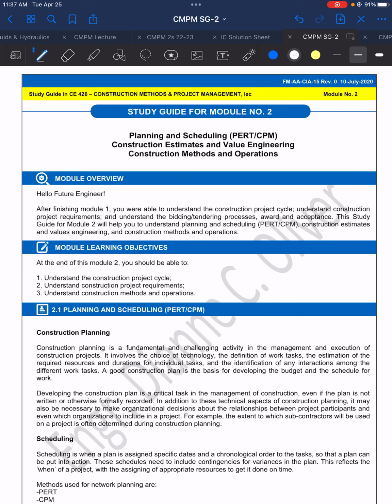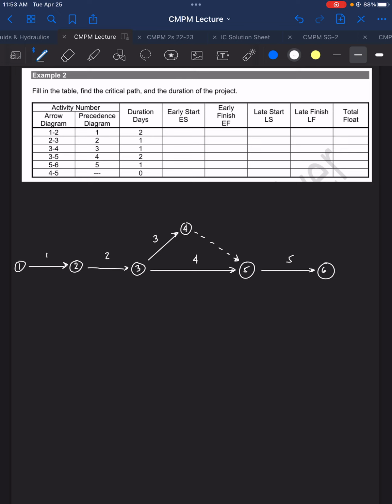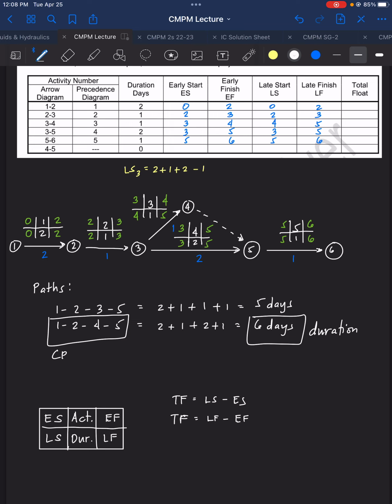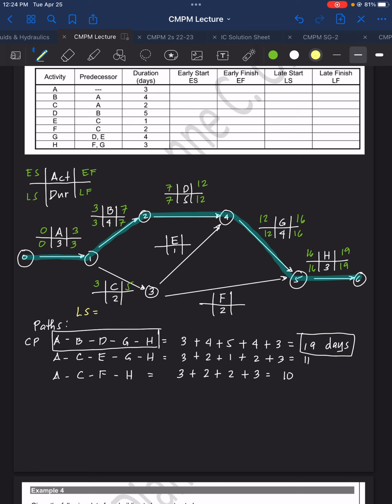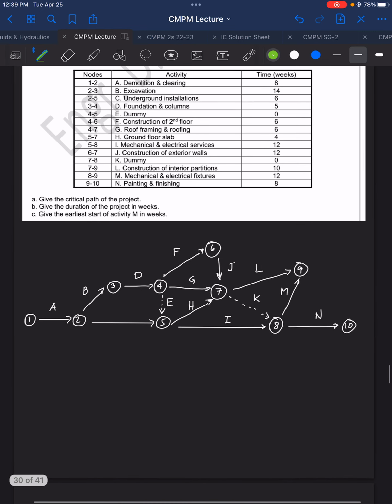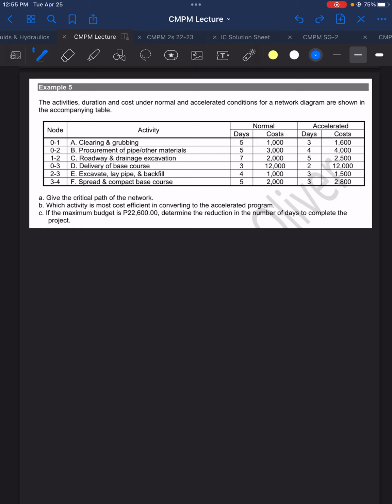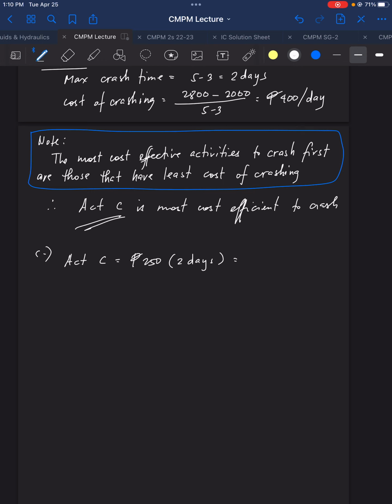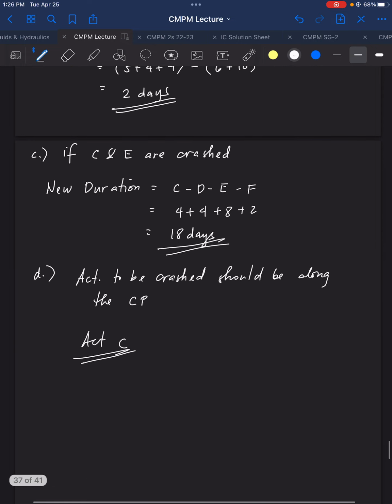Construction Methods and Project Management: PERT/CPM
Construction Methods and Project Management
Solved sample problems in PERT/CPM

PERT/CPM Network
Earliest Start Time
Earliest Finish Time
Latest Start Time
Latest Finish Time
Float
Project Duration
Cost Crashing

Reference for most of the problems:
Gillesania, Diego T. (2003). Structural Engineering and Construction. 3rd ed.